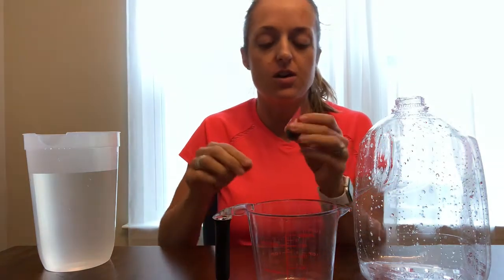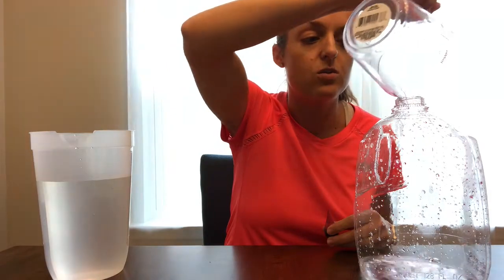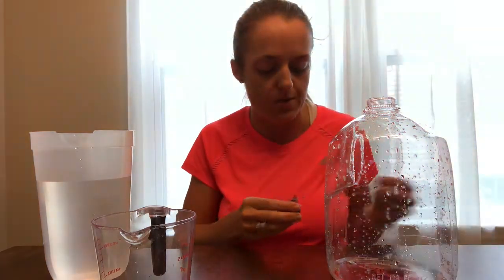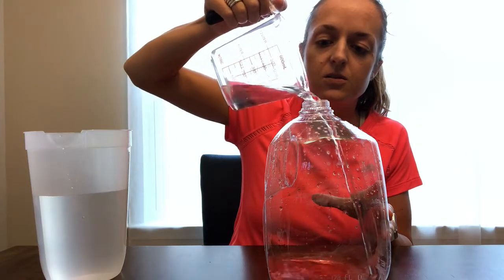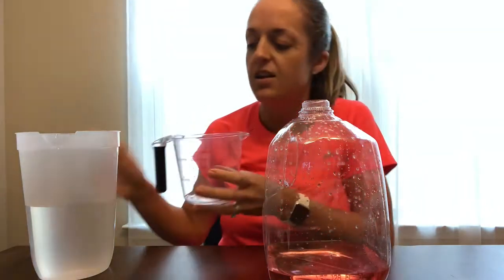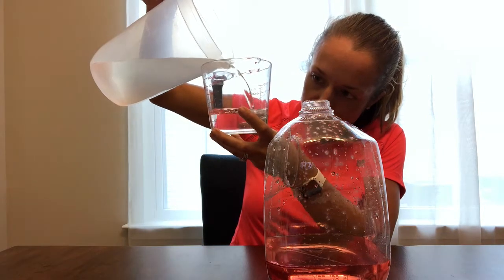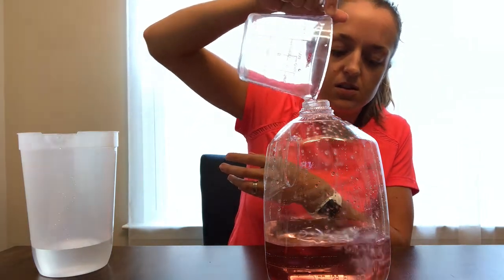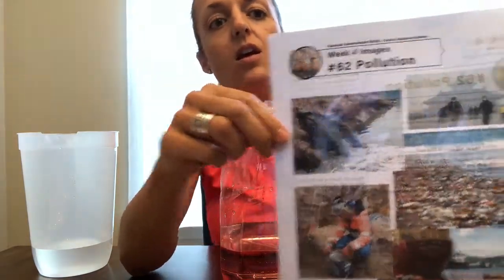Cycle 1 Week 4 Hands on Science Pollution